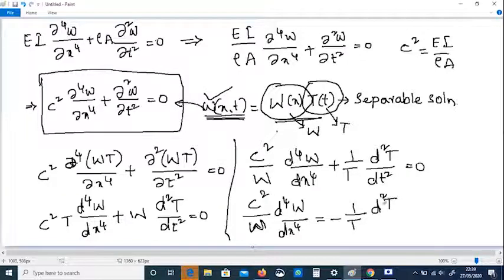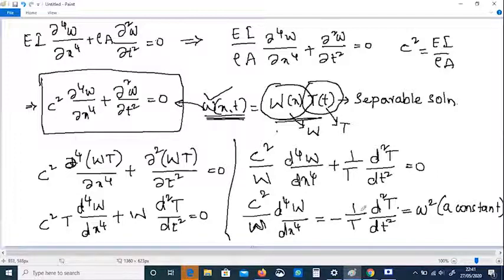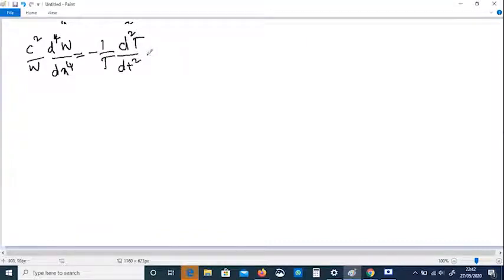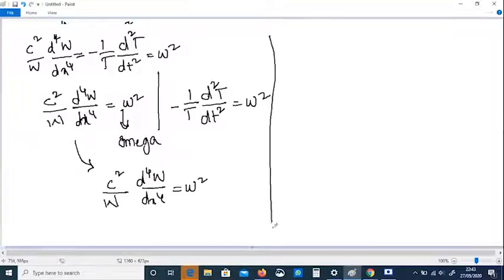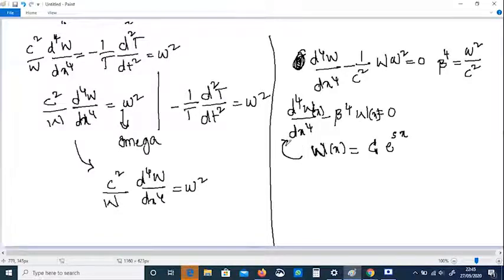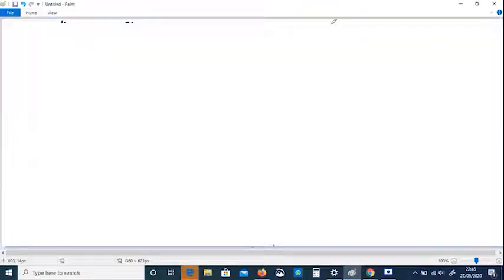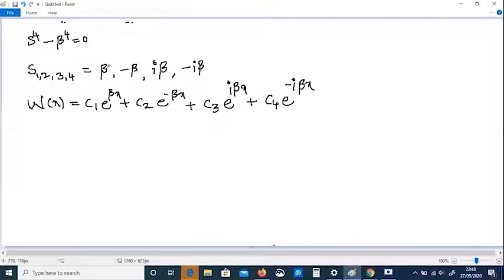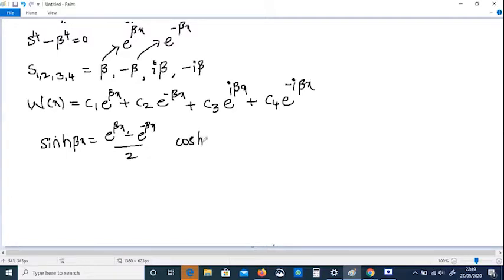Lect 1.2| Euler-Bernoulli beam general solution | Part 2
In this video, the first part of derivation of general solution of Euler-Bernoulli beam is discussed.